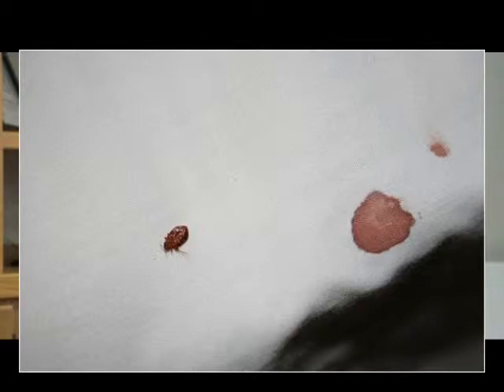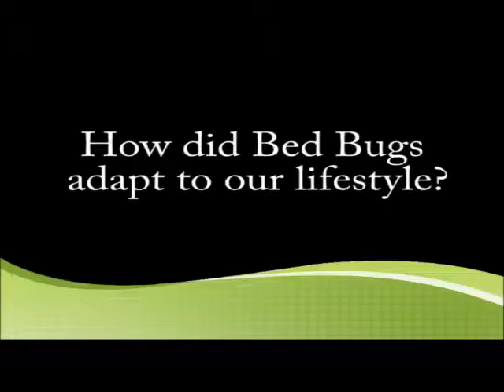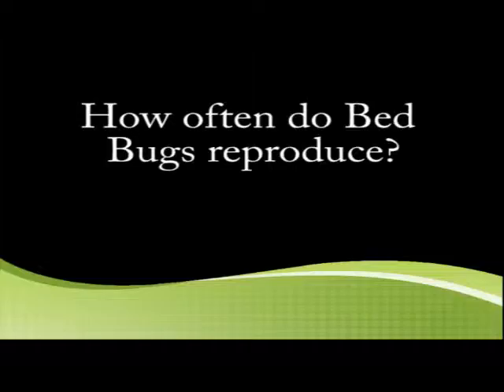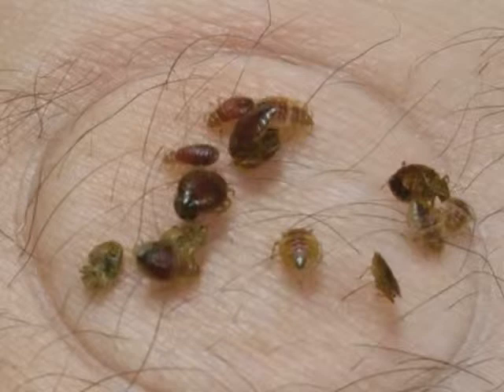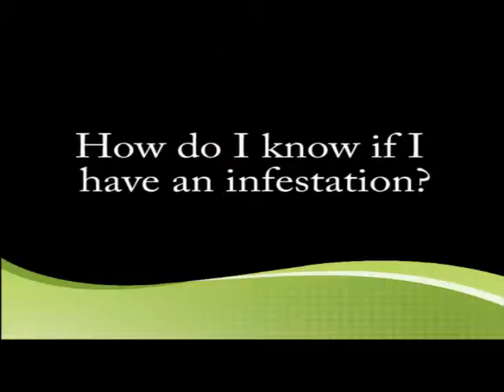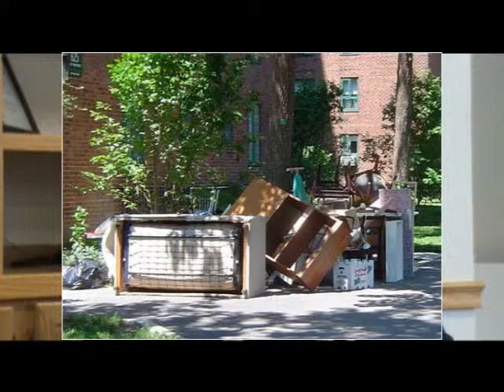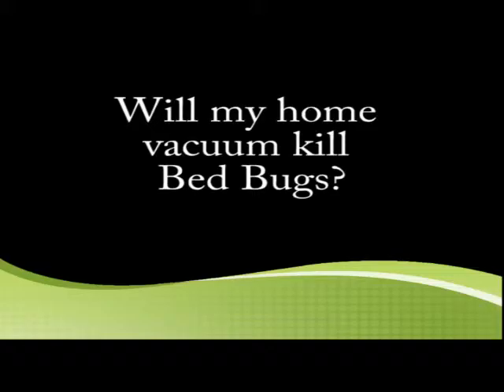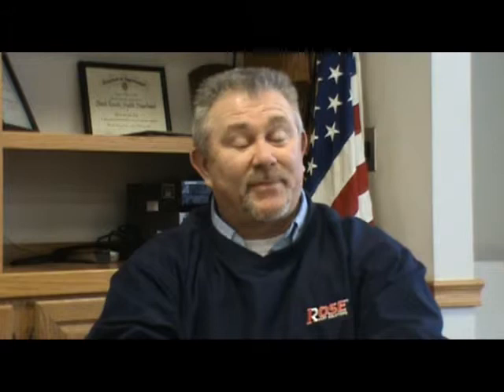Bed Bug Information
Learn the basics about bed bugs, including identification, lifecycle,
prevention and treatment.